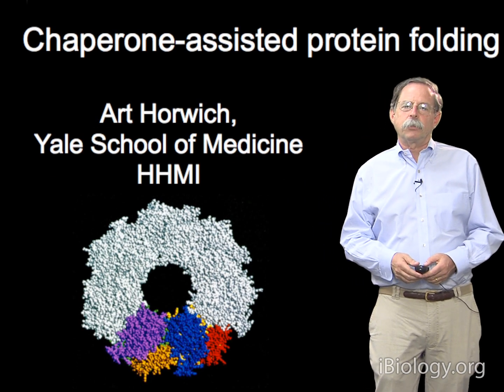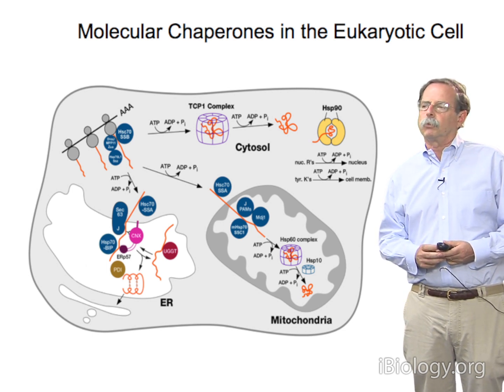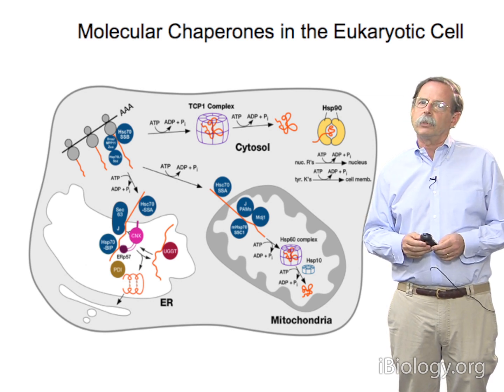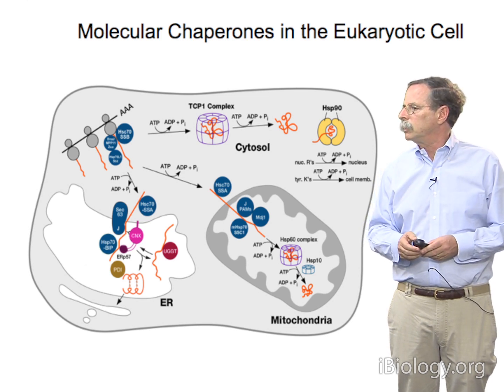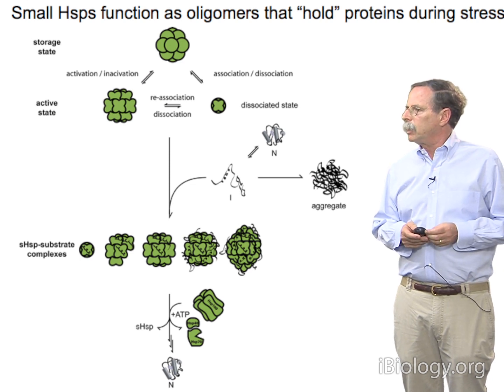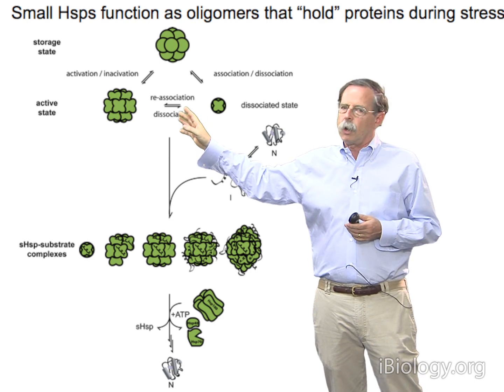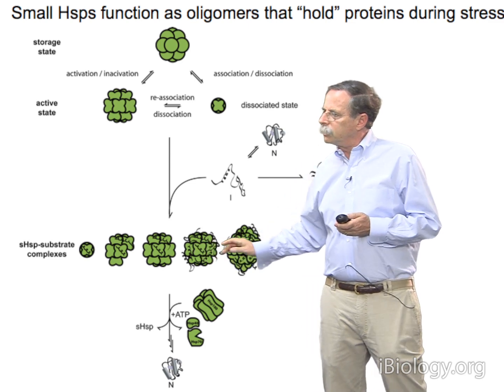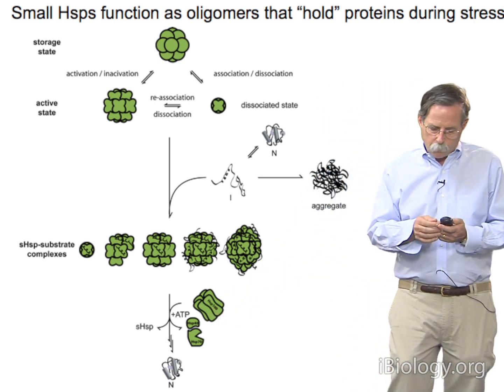Arthur Horwich (Yale/HHMI) Part 1B: Chaperone-assisted protein folding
Lecture Overview:
Horwich begins with a brief history of the discovery of the chaperonins and their importance in proper protein folding.  He then gives an overview of two well-studied families of chaperones, heat shock protein 60 (Hsp60) and Hsp70. In Part 1 B, Horwich continues with a review of the Calnexin, Hsp90 and small Hsp families.
He discusses how transcriptional regulation in response to chemical or heat stress results in an increase in effector chaperonins.  Finally, Horwich poses the question of why chaperonins are not effective in preventing protein aggregation or misfolding in a number of devastating neuronal diseases.
Horwich discusses experiments designed to decipher how chaperones mediate protein folding in Part 2 of his talk.  He describes in detail the role of ATP binding and hydrolysis by the GroEL/GroES complex in promoting correct protein folding.
In Part 3, Horwich describes the experiments that determined that proteins are, in fact, folded within the chaperonin complex and exactly where folding occurs.

Speaker Bio:
Arthur Horwich received his AB and MD from Brown University.  Following a pediatric residency at Yale, Horwich did two postdoctoral fellowships, first with Tony Hunter and Walter Eckhart at the Salk Institute and second with Leon Rosenberg at Yale, before joining the Yale faculty.
Currently, Horwich is Sterling Professor of Genetics and Pediatrics at Yale School of Medicine and an Investigator of the Howard Hughes Medical Institute.  He is interested in understanding how chaperonins promote the correct folding of proteins in the cell.  More recently, Horwich has focused his efforts on understanding the consequences of protein misfolding, particularly in ALS or Lou Gehrig's disease.
Horwich is a member of the National Academy of Sciences and has received numerous awards for his work including the Gairdner International Award.  Together with his long time collaborator Franz-Ulrich Hartl, Horwich has been awarded the Wiley Prize, the Louisa Gross Horwitz Prize and the Albert Lasker Award for Basic Medical Research, among other prizes.